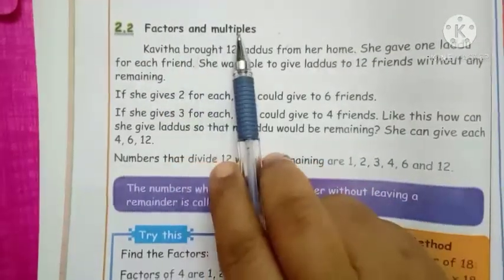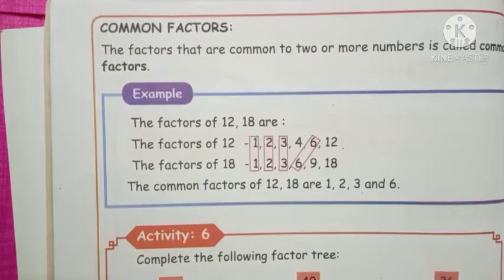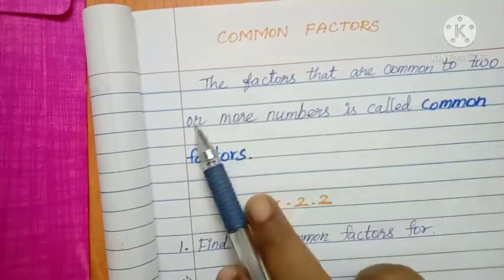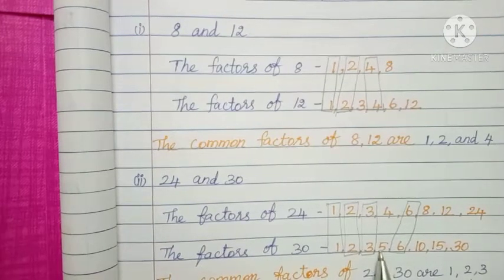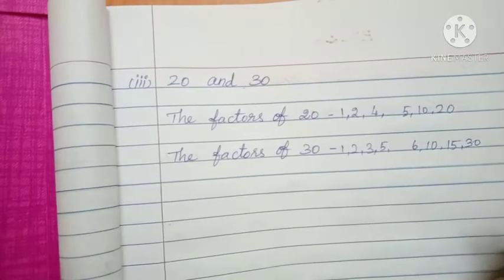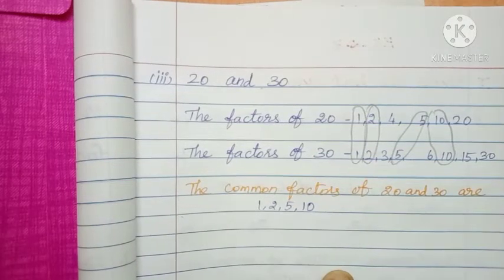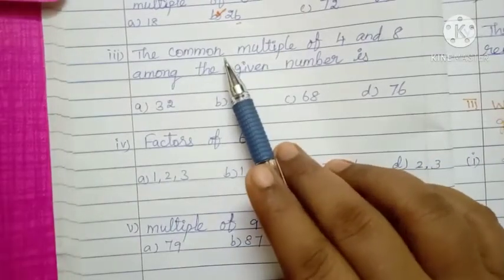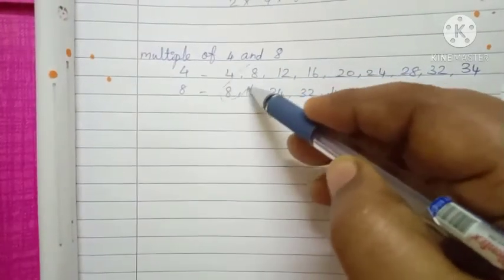5std EX2.2 common factors and EX2.3 choose